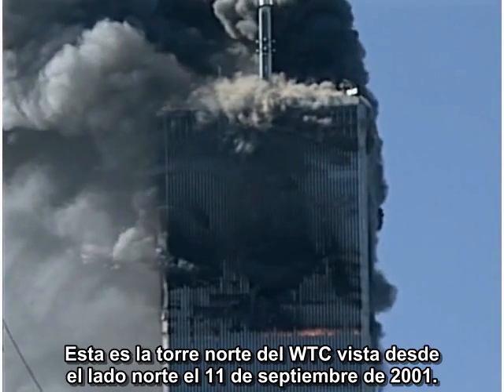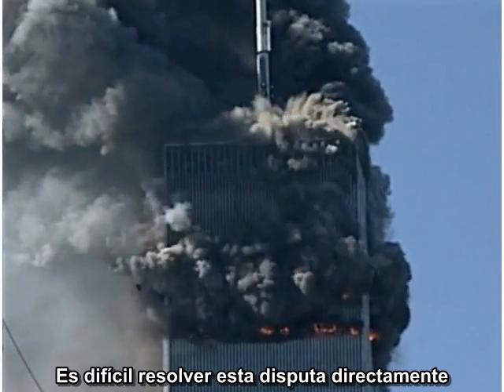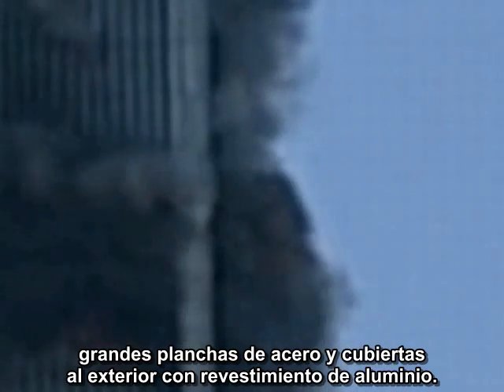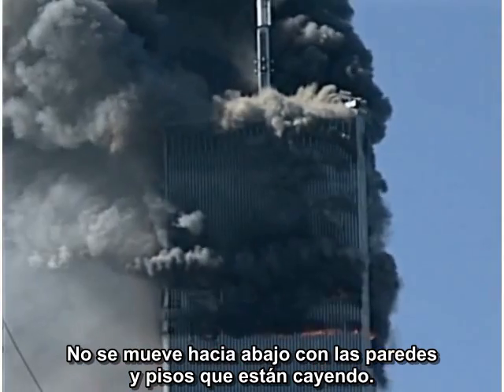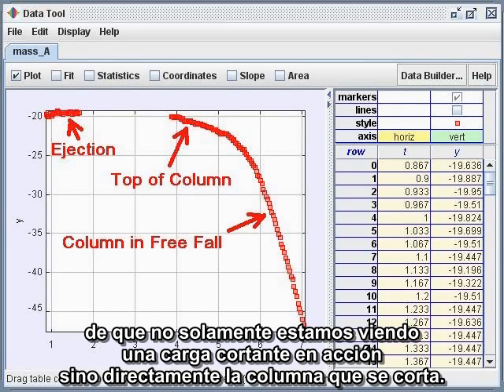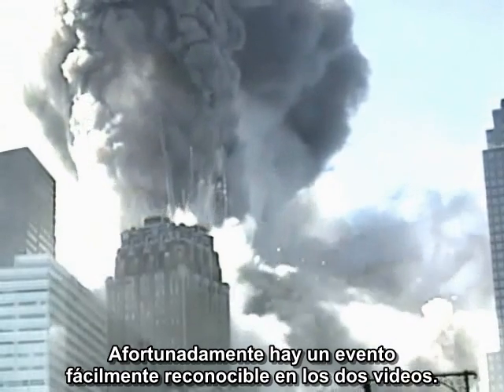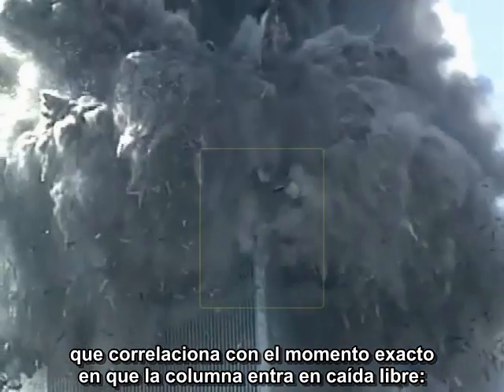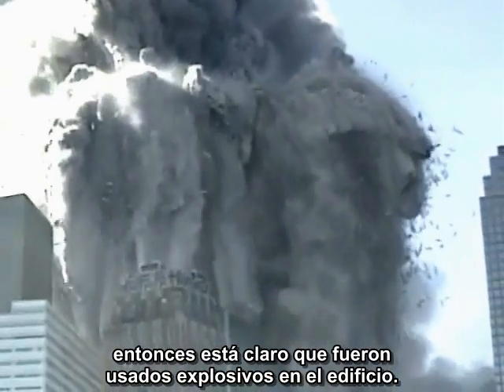David Chandler - Cargas Explosivas de Corte en la Torre Norte - subtítulos en español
Pequeñas eyecciones explosivas en una columna de esquina del WTC1 (la torre norte del World Trade Center) son evidencias de cargas cortantes usadas para cortar las columnas de las esquinas. Una de ellas ocurre en el piso 98 en el comienzo de la demolición del edificio. La otra ocurre más abajo en el edificio en el instante que la columna empieza la caída libre.

Visiten la sección en español del sitio web AE911Truth además de visitar la página de facebook

Cutter Charges in the WTC North Tower by David Chandler - Spanish